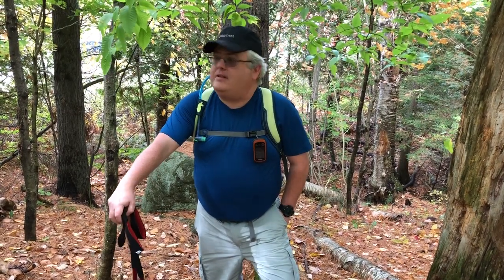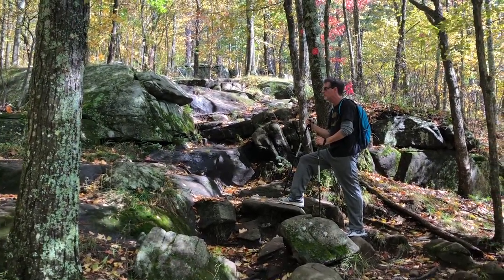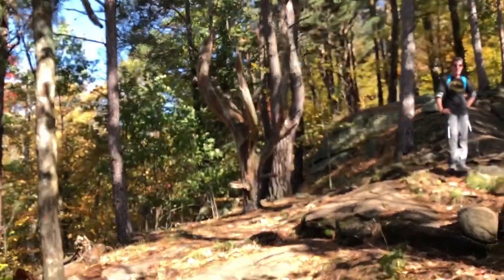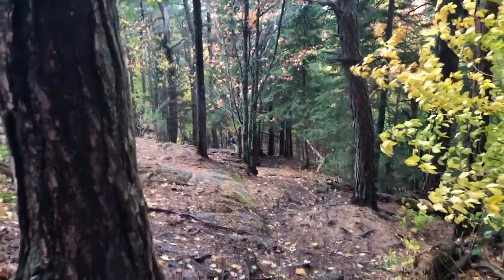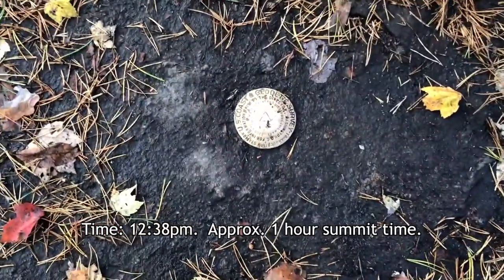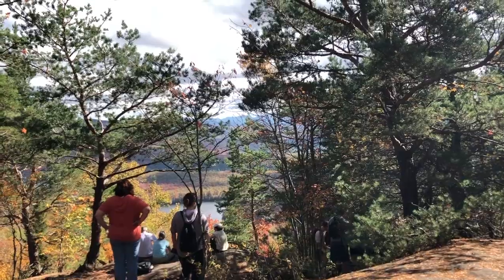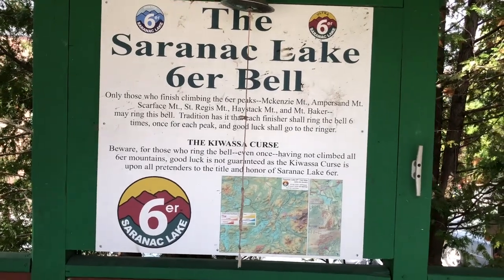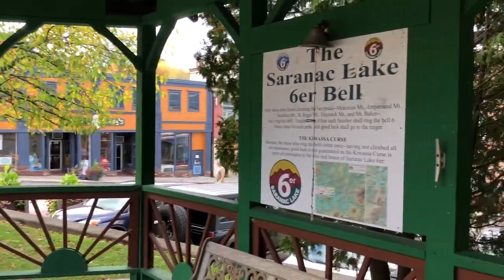Hiking Mt. Baker (1st in the Saranac 6ers Series)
Jon and I hike Mt. Baker outside of Saranac Lake, NY.  This is the first (for us) in a series of six mountains that make up the Saranac 6ers Challenge. (Link below)

I apologize for the audio quality.  It may have been the rustling of the leaves (it was windy) or the new iPhone 8 plus may have some bugs.

Facebook: North Country Outdoor Guys